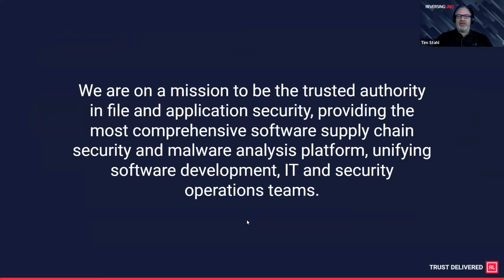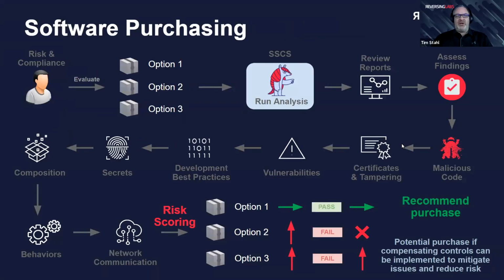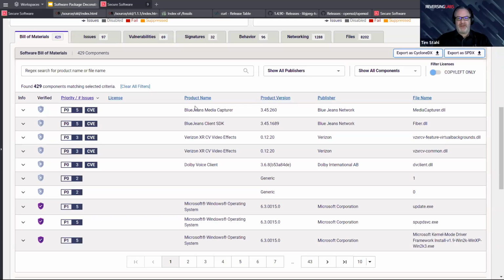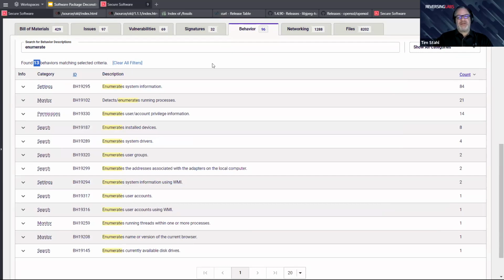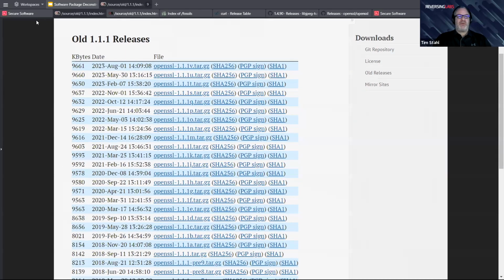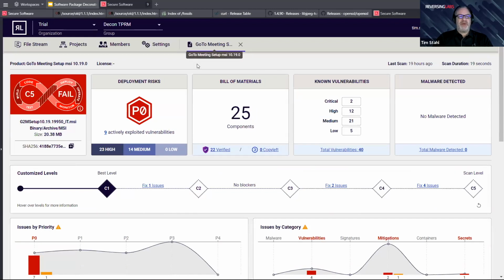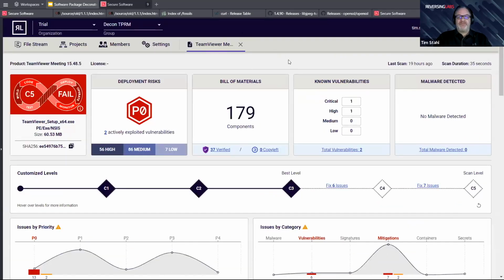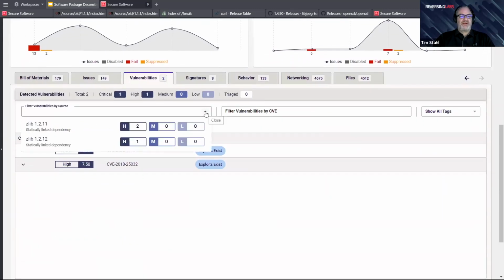Deconstructing GoToMeeting and BlueJeans Meet | Video Conferencing Software Comparison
GoToMeeting and BlueJeans Meet are two popular video conferencing tools, relied on by organizations of all sizes for global communication.

But what threats and risks are lurking beneath the code? How are these standard tools impacting an enterprise's security posture? What does the code tell us about the build quality and risk profile?

In this episode, Tim Stahl deconstructs these video conferencing tools, exposing the threats hidden within, and discusses how your organization can address these potential threats.

ReversingLabs provides the world’s largest threat intelligence repository to protect software development and power advanced security solutions.